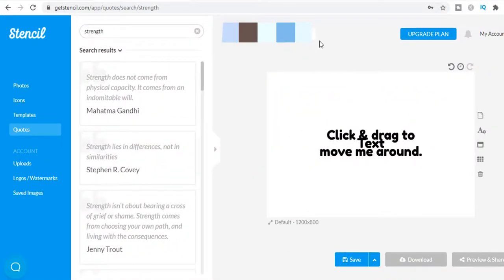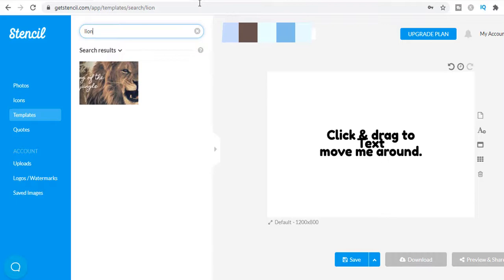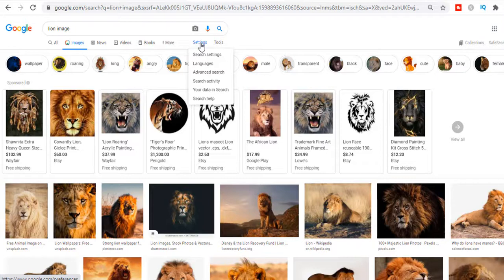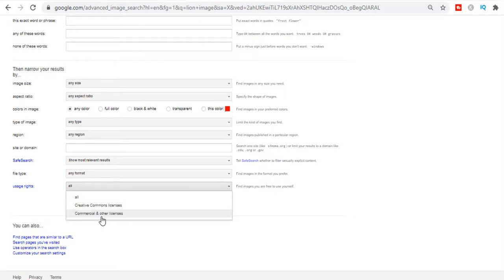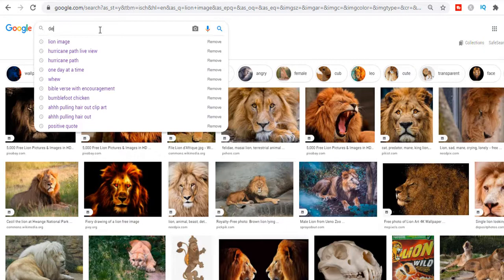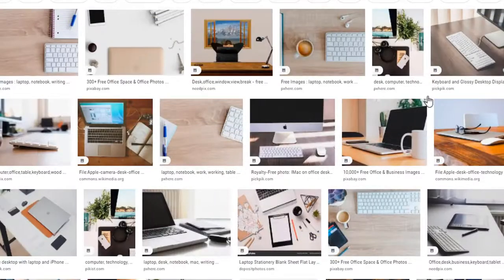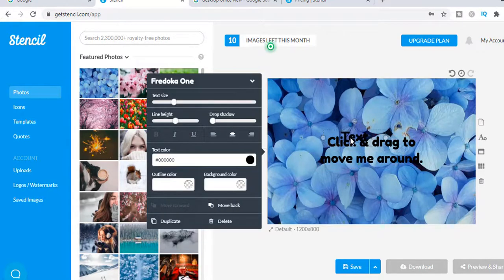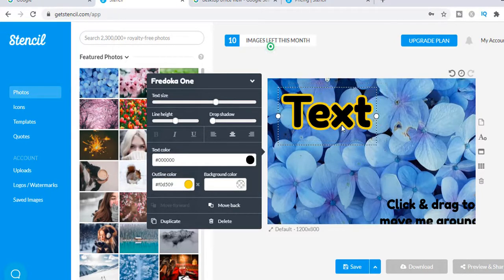How to Find Free Images for Social Media FAST: Save Time with This Tip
Are you tired of going to all of those FREE websites to find the perfect image for your social media?  I have a way you can find everything you need in one place. Not only do you find free images but it's easy as well as a HUGE time saver!

Are you waiting to create your first video because you think you need fancy equipment?  You don’t need to!   Here’s How to Make a Video with Your PHONE!

But what about content you say?  How do I come up with good “stuff” to share?  Will anybody even watch my videos?

//HOW’S THAT JOB WORKING OUT FOR YOU?

COACHING: Are you feeling stuck on YouTube and you don’t know why?  We are accepting applications for 1:1 Coaching.  Space is Limited.

This video and description may contain affiliate links, which means that if you click on one of the product links, I’ll receive a small commission and YOU get a GREAT product or service! It’s a WIN-WIN!! You are in NO WAY obligated to use my links, but if you do, thank you and I appreciate your support!